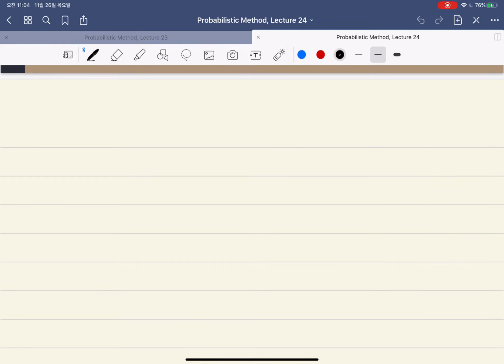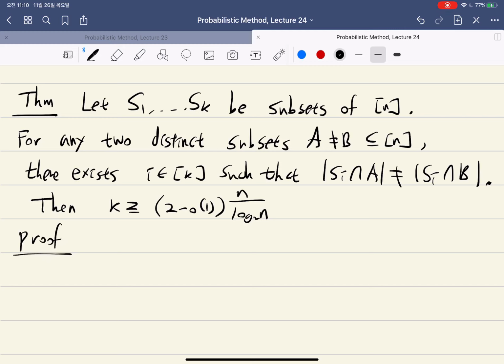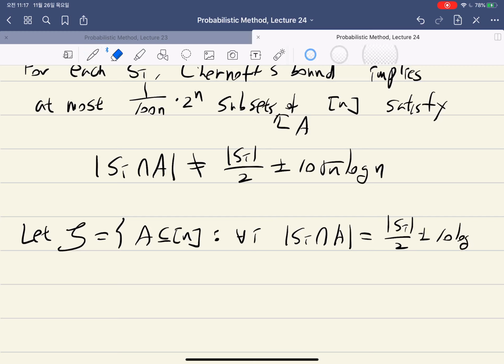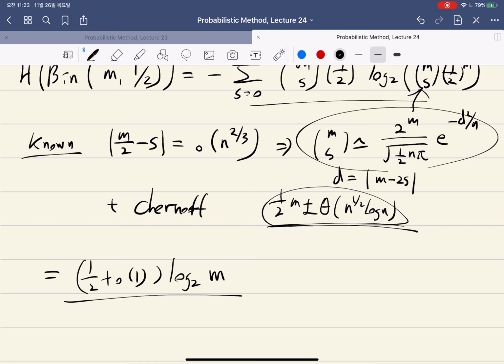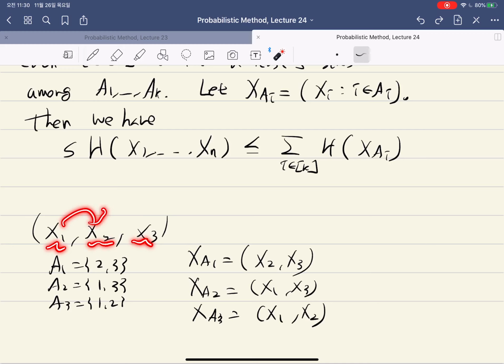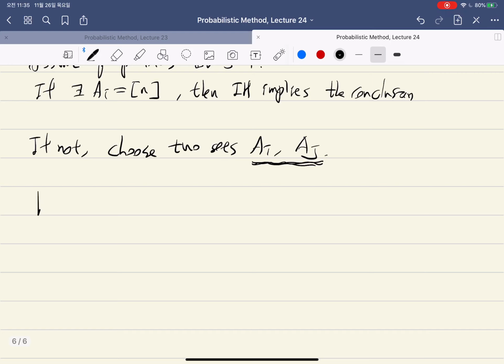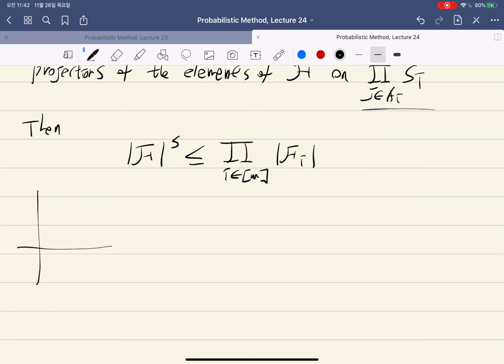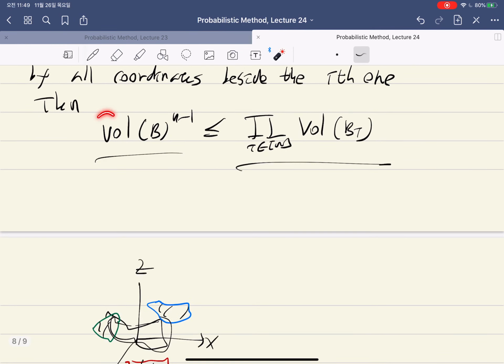Probabilistic method Lecture 24-1, entropy (3)